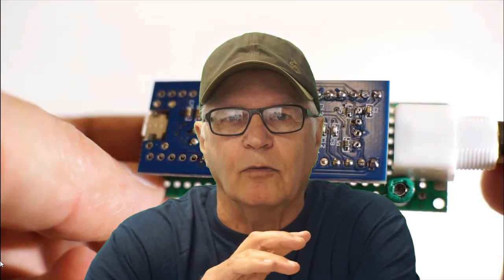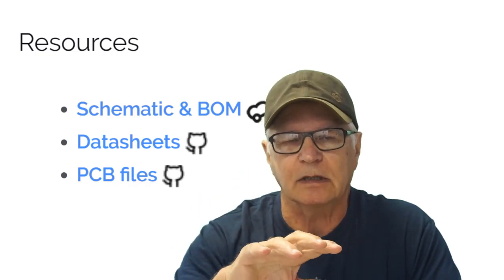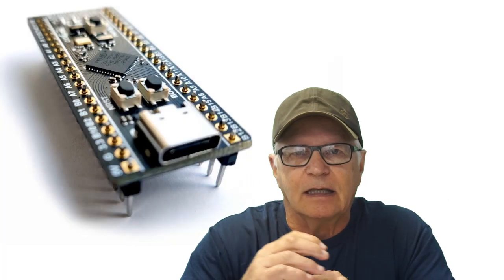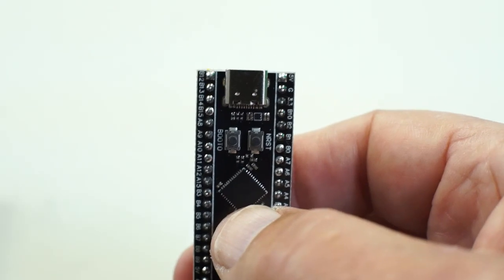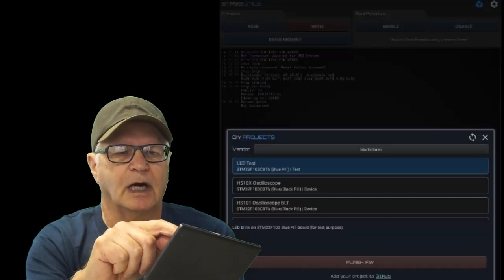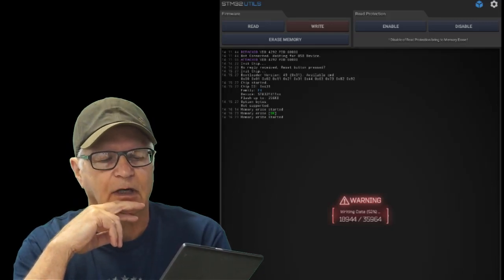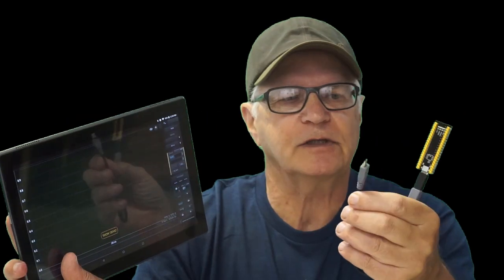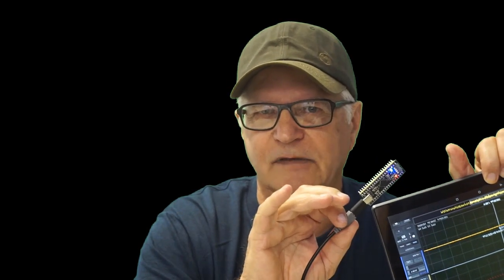GADGETS#114 - HS402 DIY OSCILLOSCOPE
STM32F411CEU6 based 2 channel HScope supported DIY oscilloscope using SMD components.